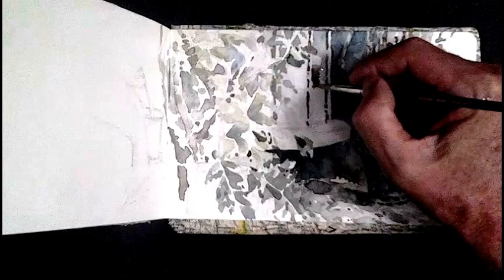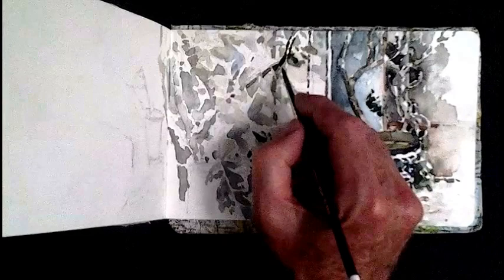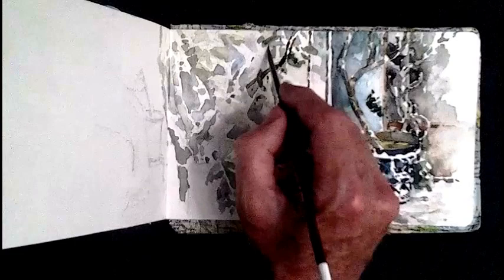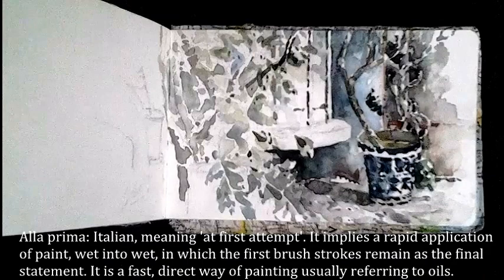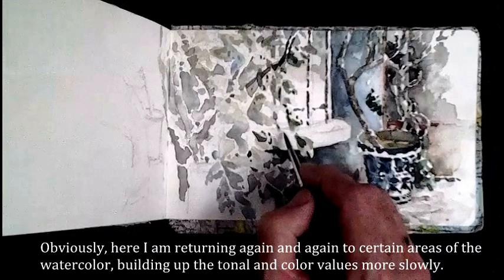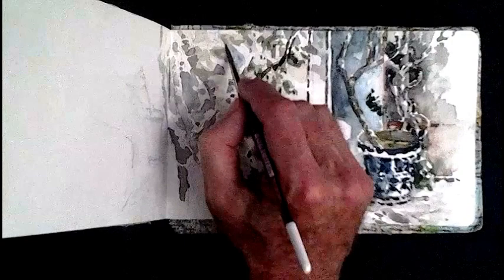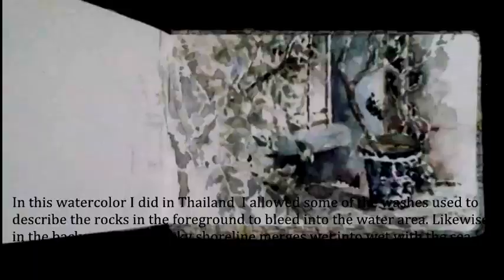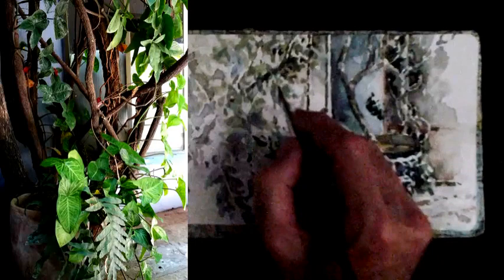Part Seven, Talking about Watercolor with Keith Miller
Part 7 of a 9 part tutorial on watercolor painting by Keith Miller.